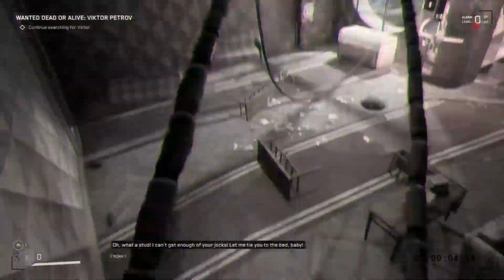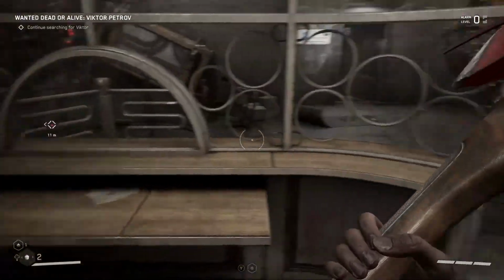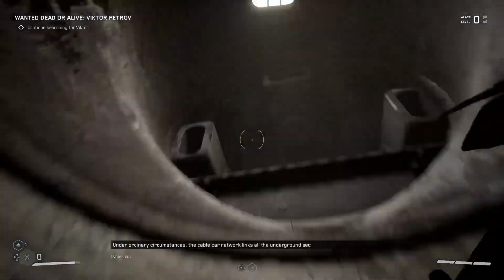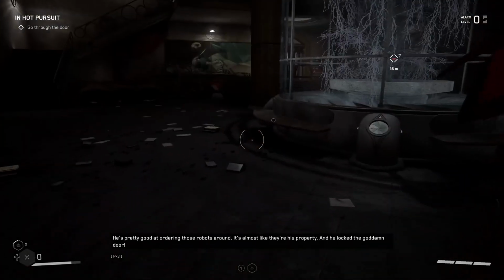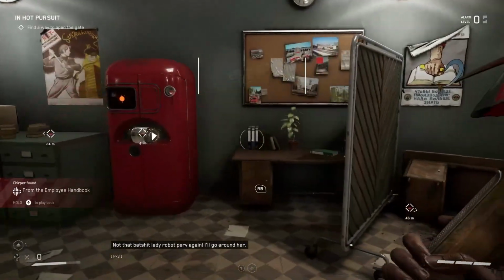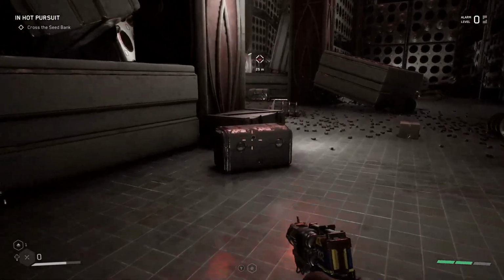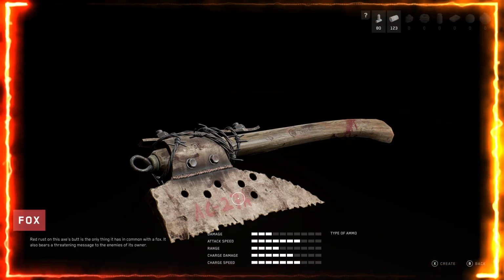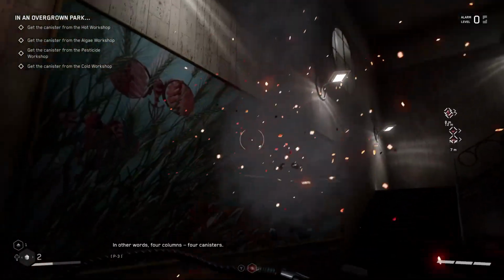Atomic Heart (Part 2)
We play more of atomic heart. we reach a interesting part where we finally meet the hacker.
Songs Used-
Here (Remix Instrumental) (AUDIO)
Lucian
FATALITY (Slowed + Reverb)
Kordhell